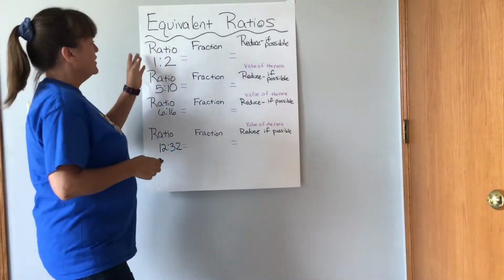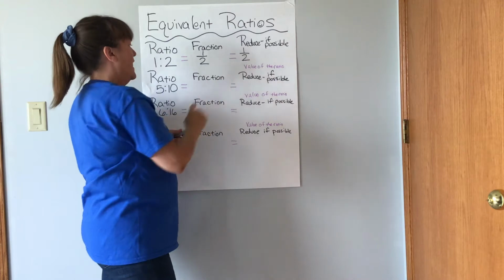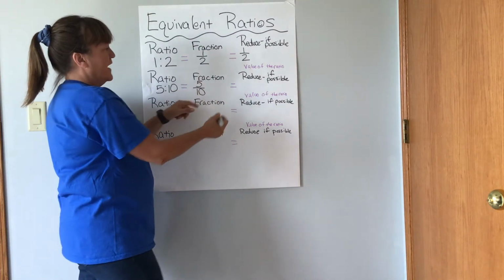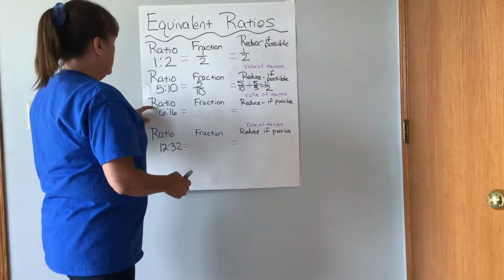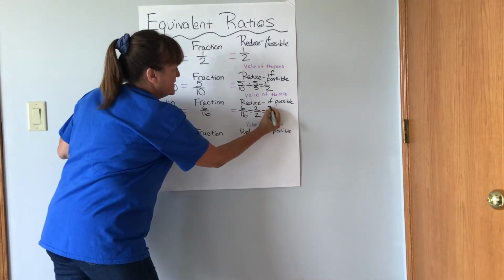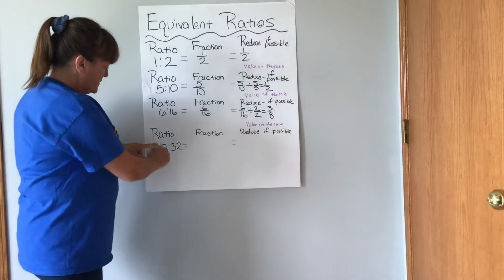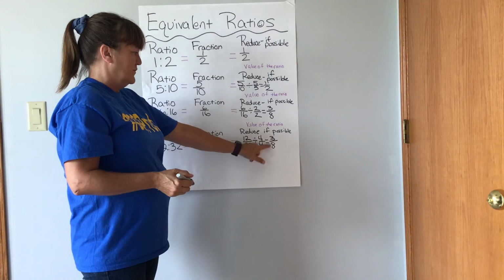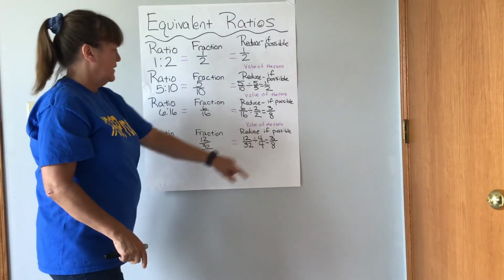Equivalent ratios ~ value of the ratio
Equivalent Ratios - value of the ratio.  How to find the value of the ratio.